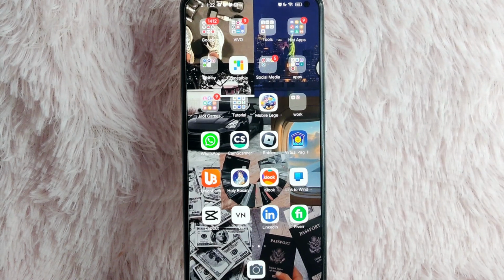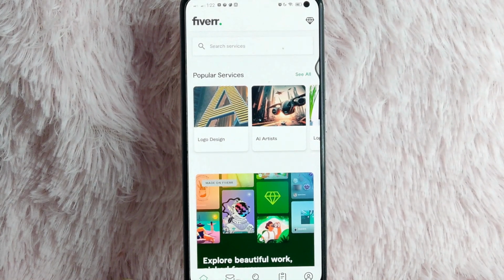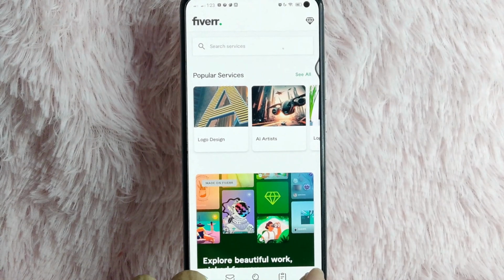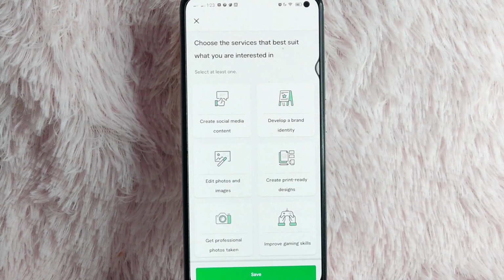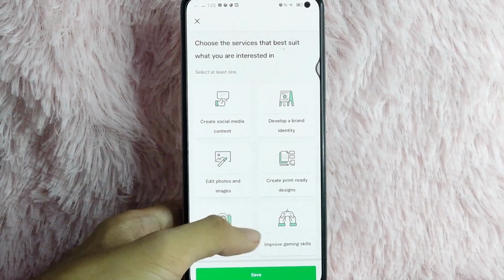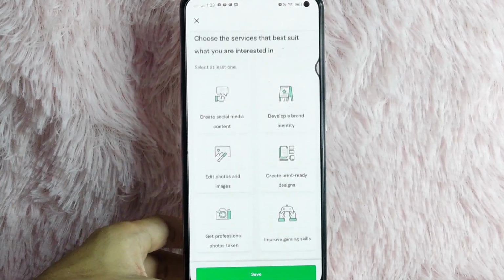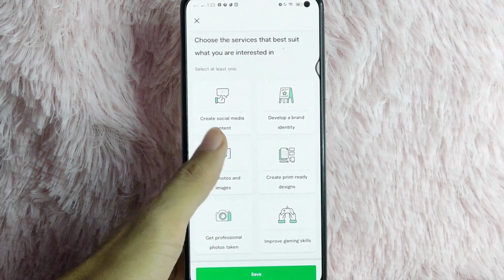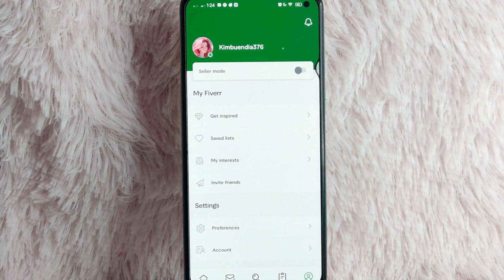✅ How To Add Your Interest On Your Fiverr 🔴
About this tutorial:

Fiverr is an online marketplace that connects freelancers with clients who need various services. It was founded in 2010 and has since become a popular platform for individuals and businesses to find and hire freelancers for a wide range of tasks.

On Fiverr, freelancers offer services in categories such as graphic design, writing and translation, digital marketing, programming, video editing, voiceover, and many others. The platform is known for its "gig" system, where freelancers create service offerings called gigs, specifying the scope of work and the price they charge.
Get in touch!